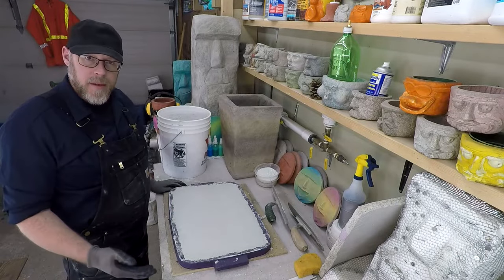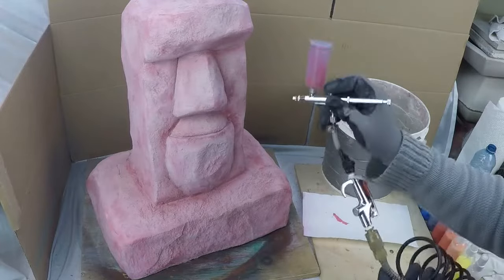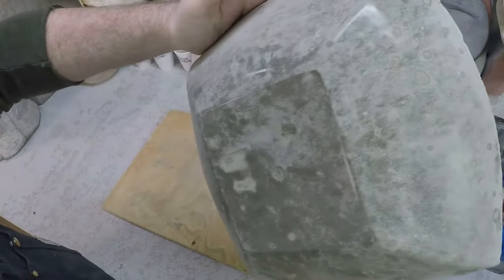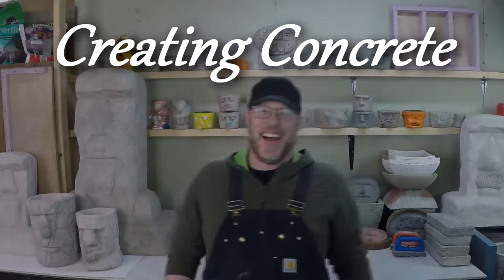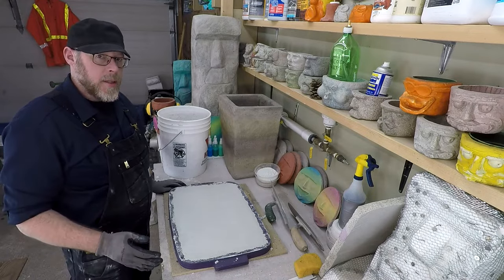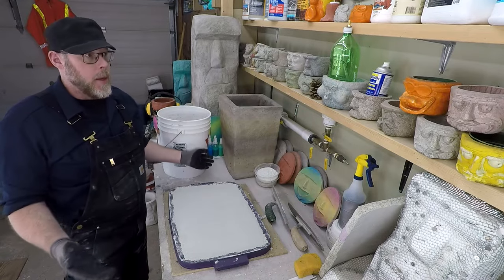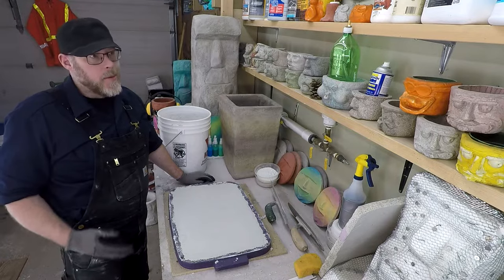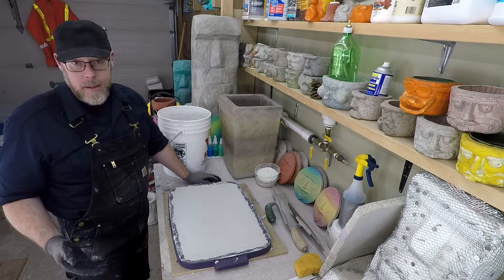Do You Need Gravel Under Concrete?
Using gravel as a concrete substrate is a really good idea.  It is not absolutely necessary and there are materials other than gravel that can be used but gravel is a good choice for affordability, availability and compactability.  Gravel, mesh screenings, sand, crush and run (or crusher run) - when well compacted, these are all good materials for a concrete substrate.  Compaction of the gravel or other substrate will help support the concrete so it does not sink over time causing problems for the finished concrete project (concrete pads, patios, sidewalks, etc.).
Whatever substrate is being used, whether gravel or something else, make sure that it is well compacted and well hydrated before pouring the concrete on top.  Placing fresh concrete on a dry substrate will leach the much needed moisture from the new concrete and that can definitely compromise the finished strength of the concrete.  Some concrete applications require the use of a vapor barrier (plastic sheeting).
A uniformly compacted substrate will give a much higher success rate for your finished concrete pad or project.